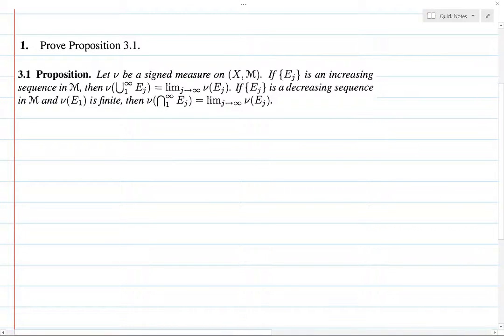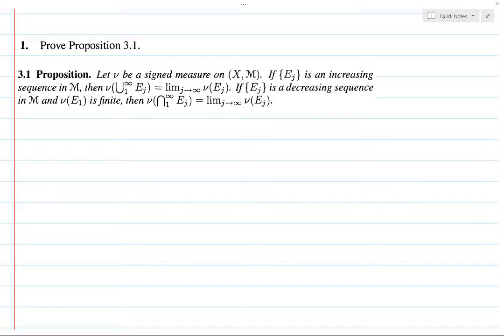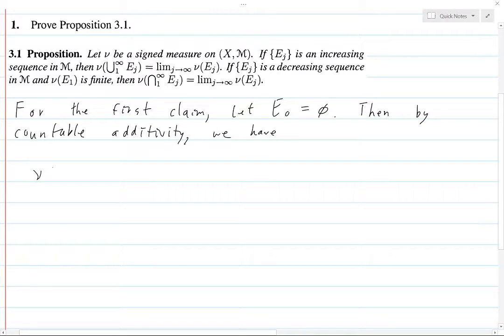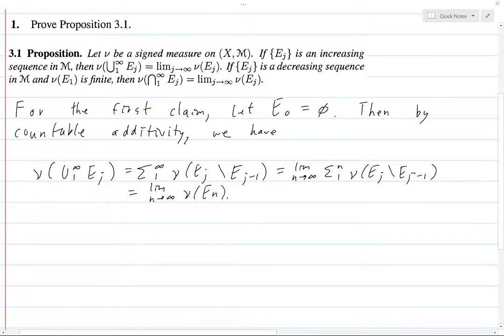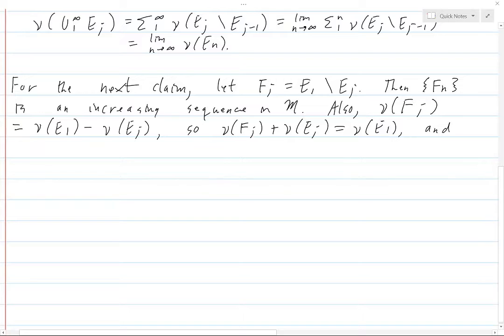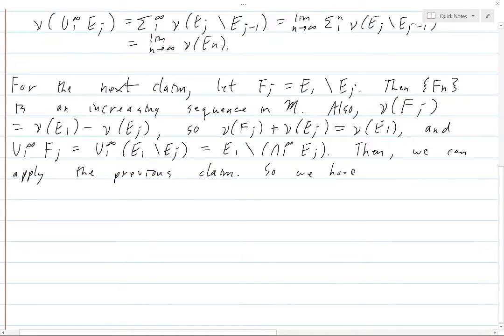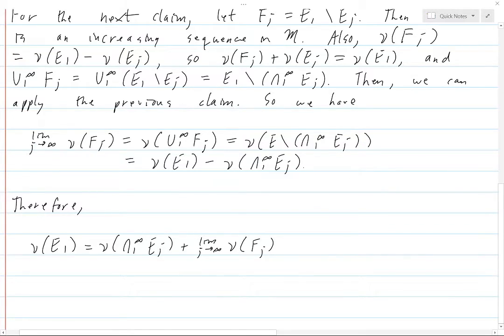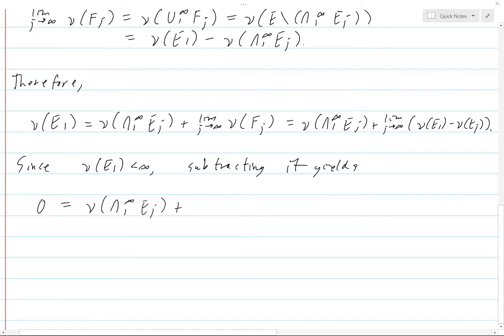Folland Chapter 3 Exercise 1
Solution to exercise 3.1 from Gerald Folland's "Real Analysis: Modern Techniques and Their Applications"